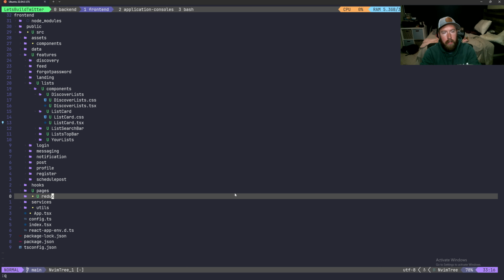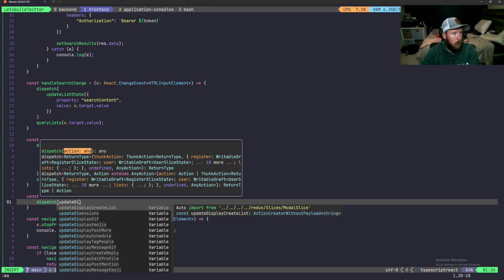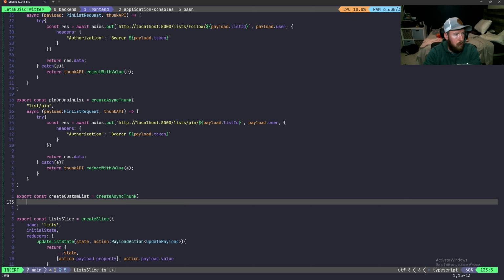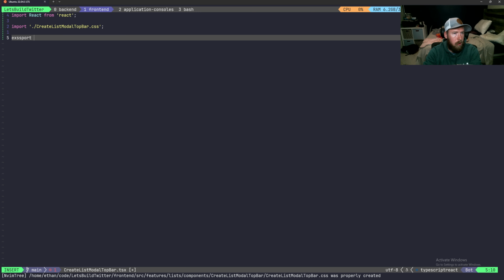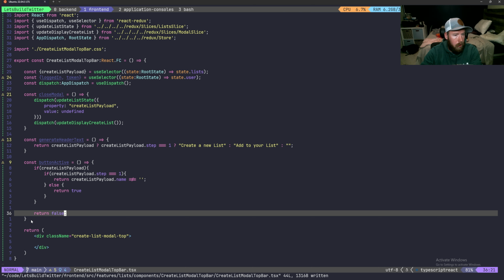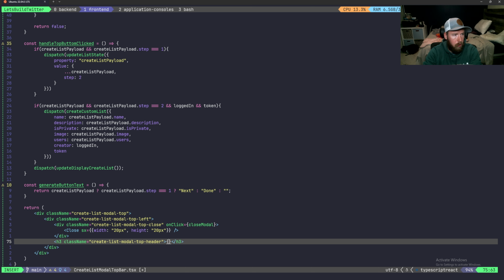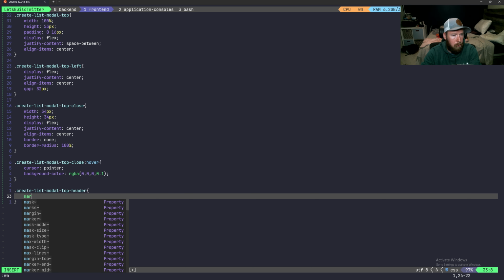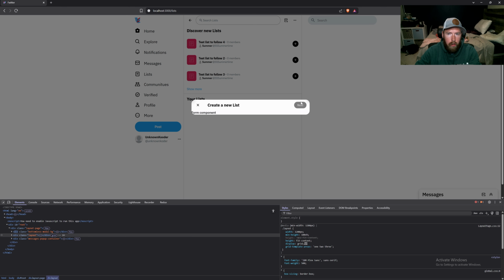Lets Build Twitter From the Ground Up: Episode 245 || Java, Spring Boot, PostgreSQL and React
In this episode we start working on the ability to create a new list. To do this we first needed to create a new component called create list modal, as well as update the modal slice to be able to open the modal, and update the list slice to be able to actually submit the create new list request. Once we have all of that setup we work on the create list modal top component that allows us to close out of the modal, along with navigating to the second form for creating a list and submitting the create list request. After setting up the html and logic for the create list modal top we styled the component with css and implemented it into the create list modal component, testing everything to ensure it was working as expected.